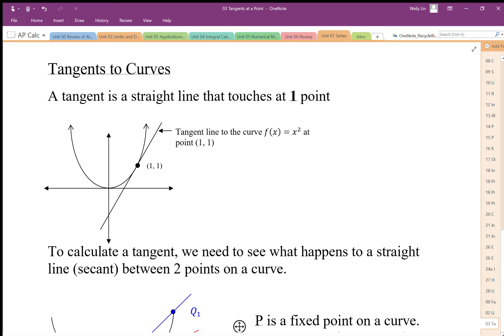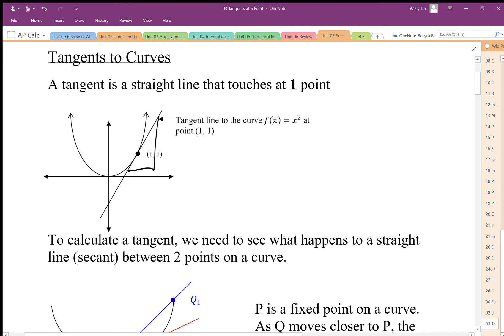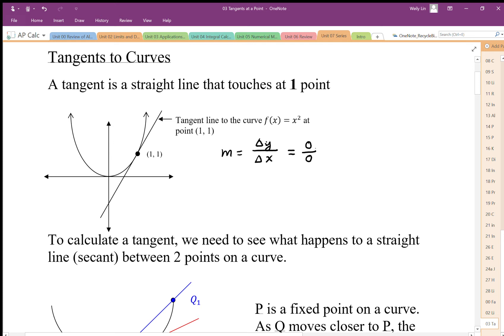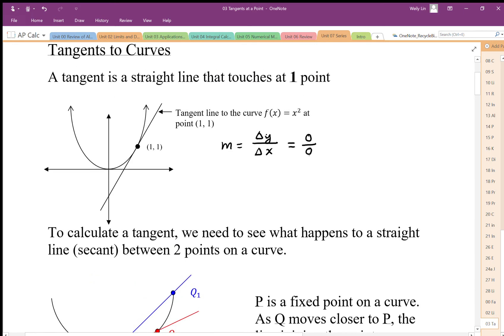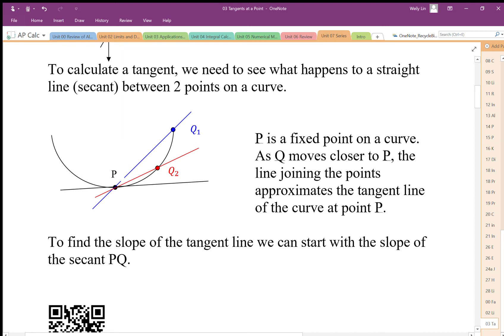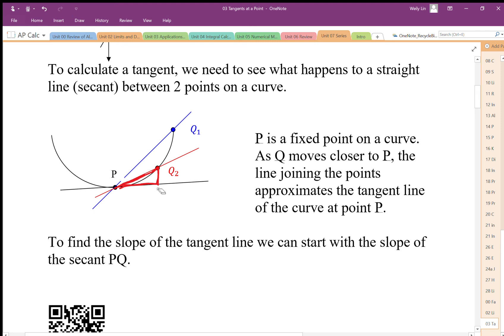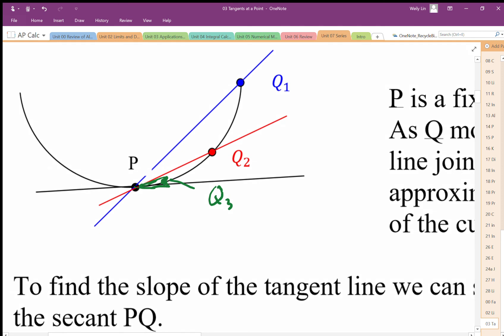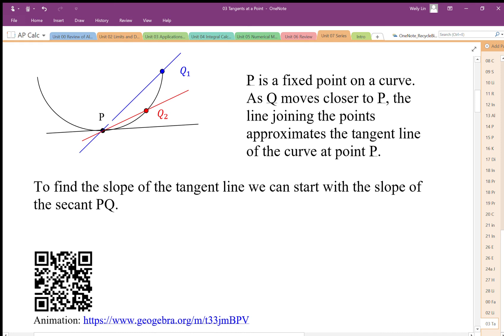03 Tangents at a Point Part1